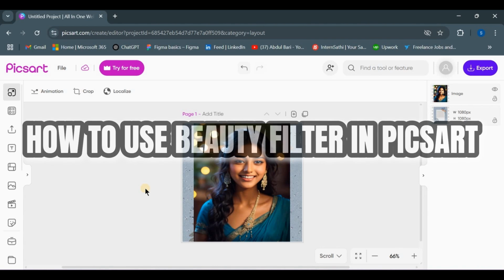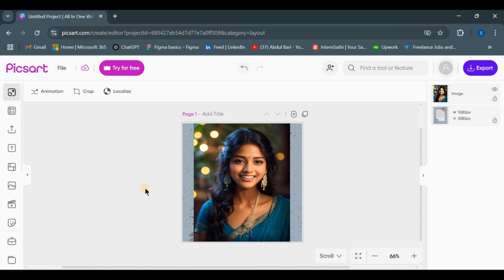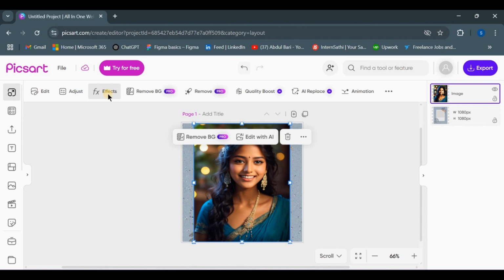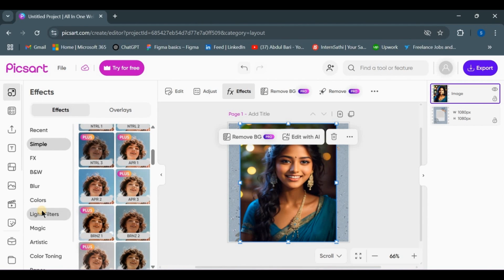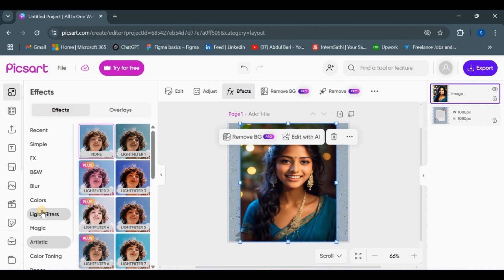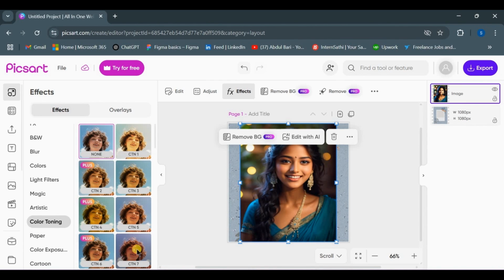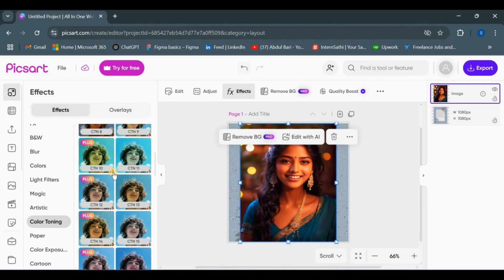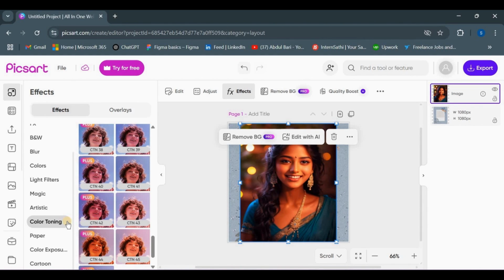How to Use Beauty Filter in Picsart 2025?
Applying a beauty filter in Picsart enhances your photos by smoothing skin, brightening eyes, and adding subtle makeup effects. This feature is ideal for creating polished portraits or selfies with a natural, flawless appearance.

Picsart's beauty tools offer a range of options, including skin smoothing, blemish removal, teeth whitening, and virtual makeup application. These tools are user-friendly and allow for precise adjustments to achieve your desired look.